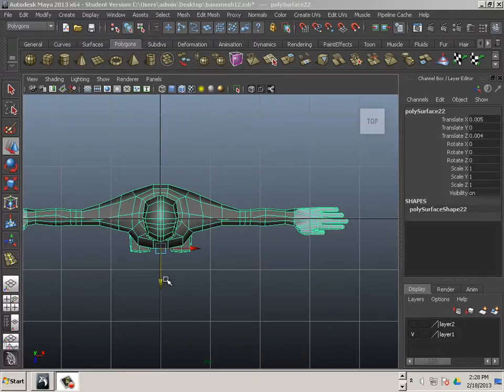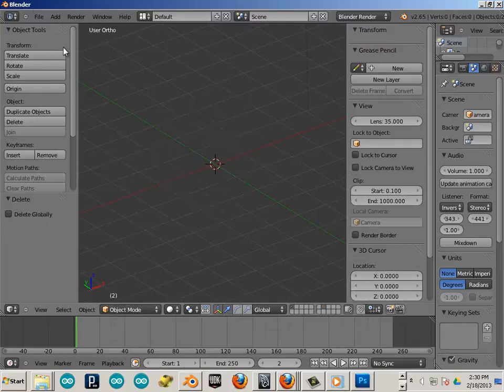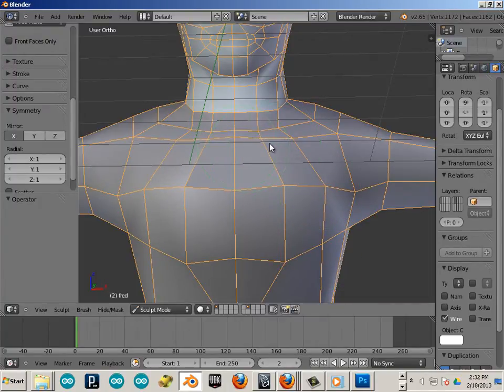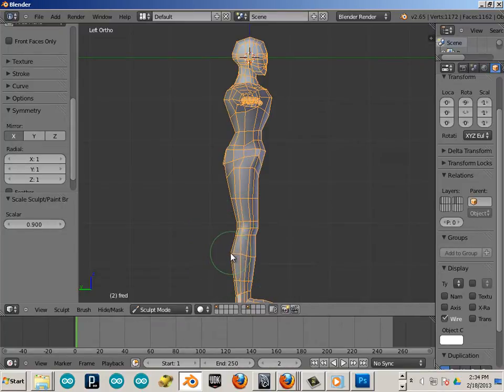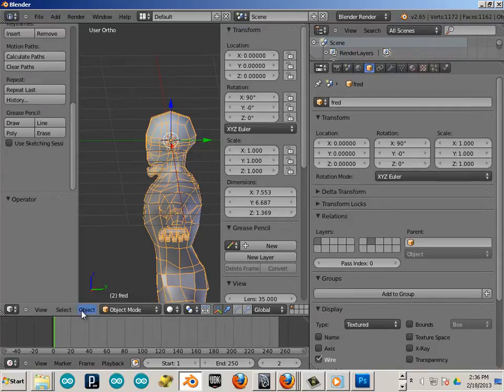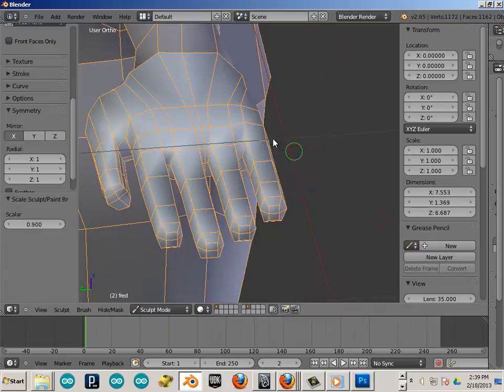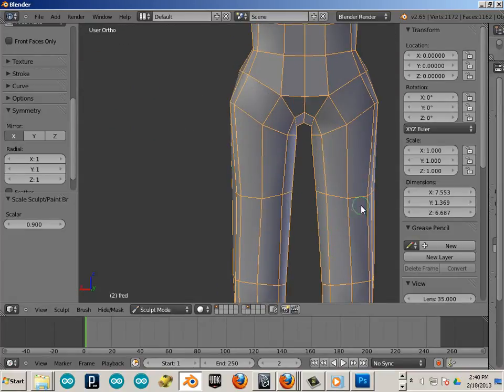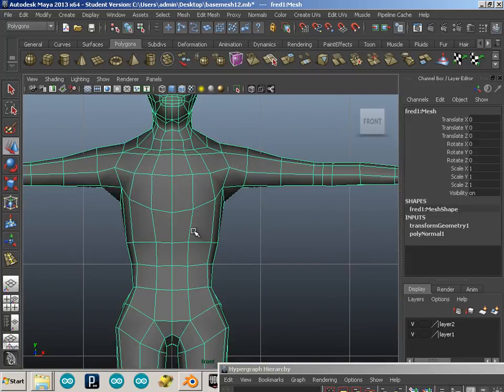0014 Maya character Development cleanup